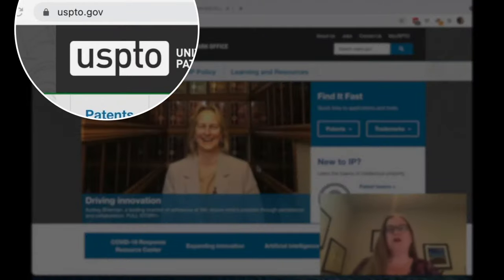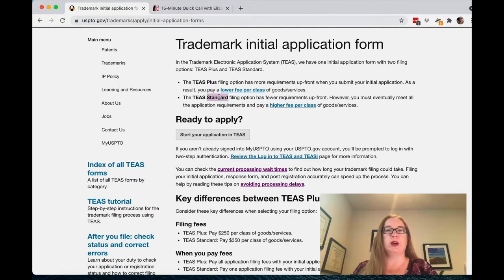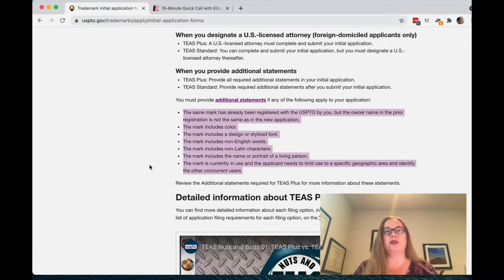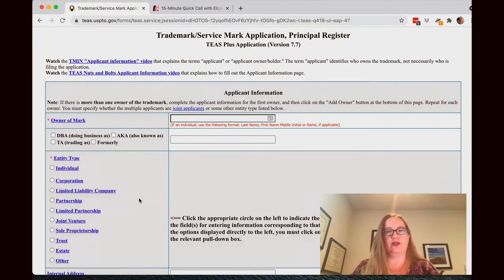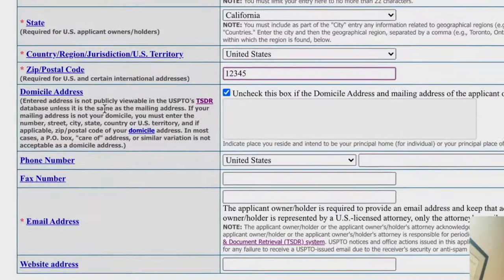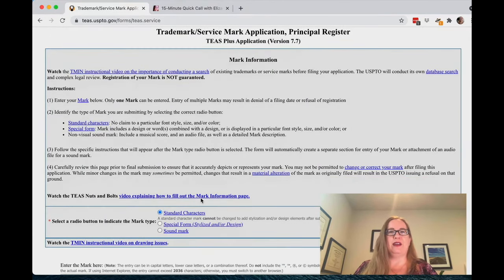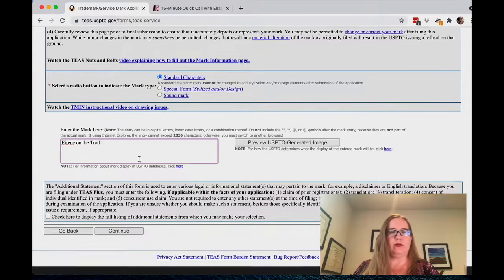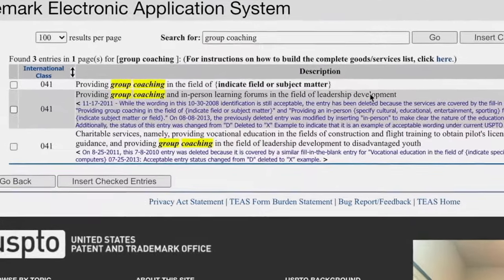How to Fill Out a Trademark Application | Step-by-Step to DIY Your USPTO Trademark Application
Are you thinking of filing your trademark application yourself? In this video I go through the United States Patent & Trademark Office (USPTO) Trademark Application step-by-step to show you how to fill out the forms and avoid common mistakes.

Want to work with me on your USPTO Trademark application?

I have a few spots in my schedule for new clients for Trademark Packages ($850 plus USPTO filing fees), where I will represent you & file your trademark with the United States Patent & Trademark Office.

This includes doing a trademark search, consulting about strategy, filing the application, and facilitating it through the trademark office process.